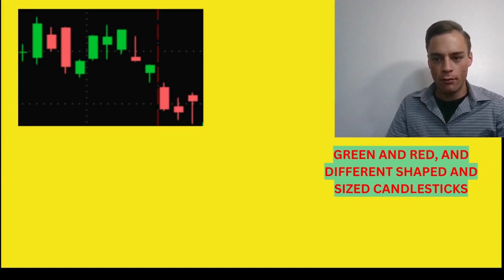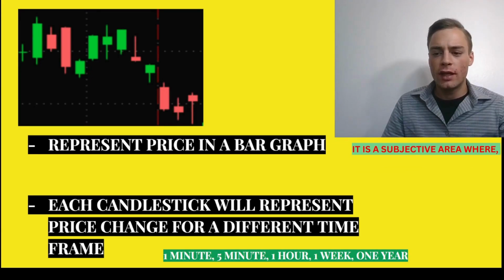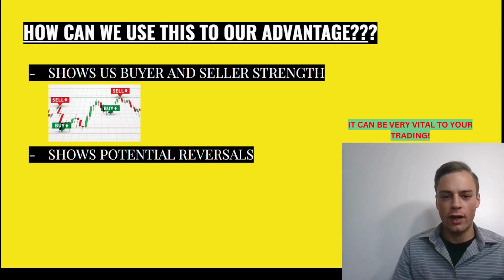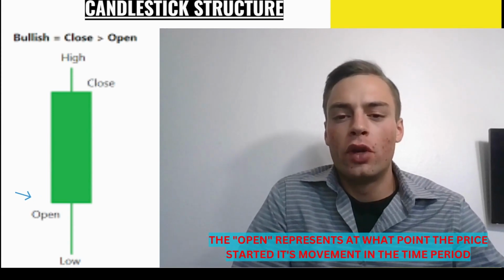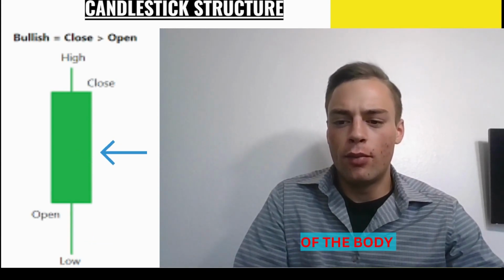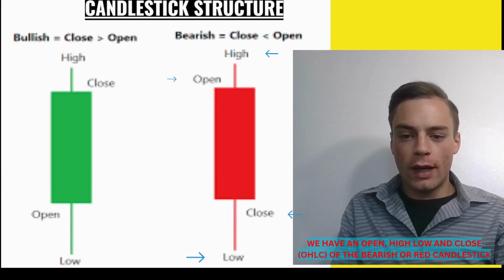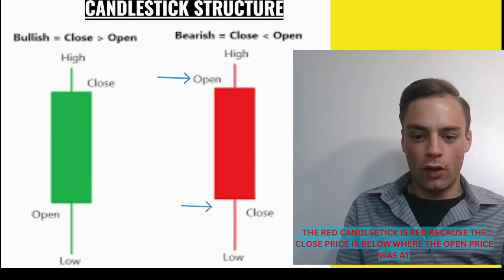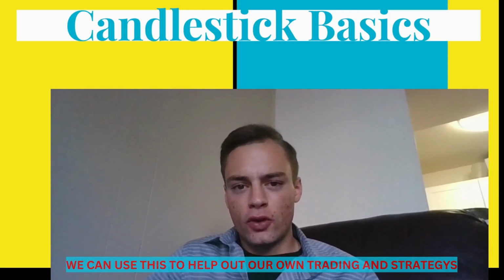BEGINNER CANDLESTICK VIDEO!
IN THIS VIDEO I'LL GO OVER THE BASICS OF CANDLSTICKS IN 3 MINUTES!